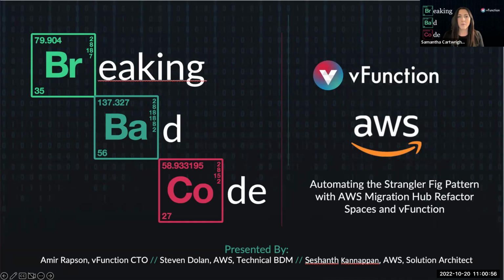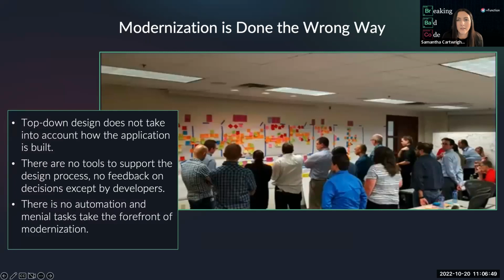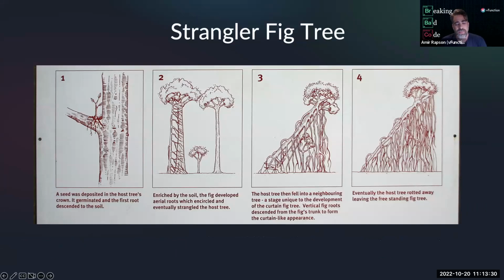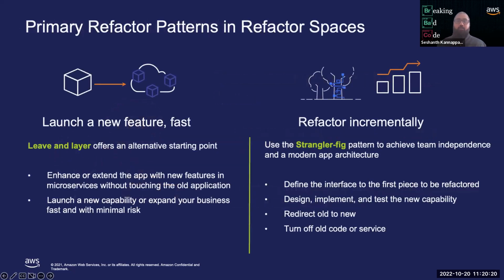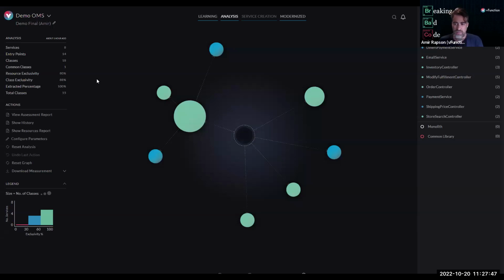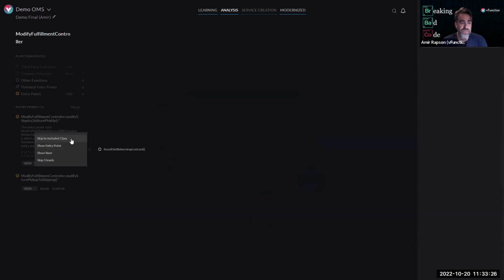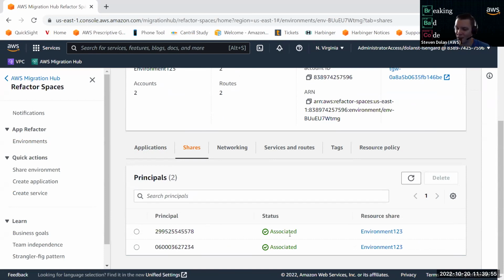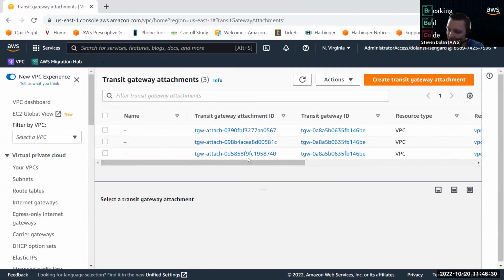Breaking Bad Code: Automating the Strangler Fig Pattern with AWS Migration Hub Refactor Spaces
In this webinar, learn how vFunction + AWS Migration Hub Refactor Spaces automate the strangler fig pattern for modernization of complex and legacy .NET and Java monolithic applications.